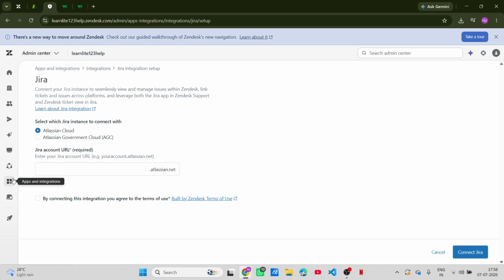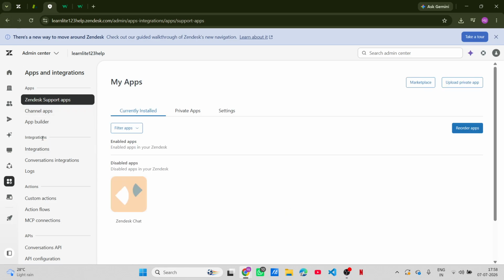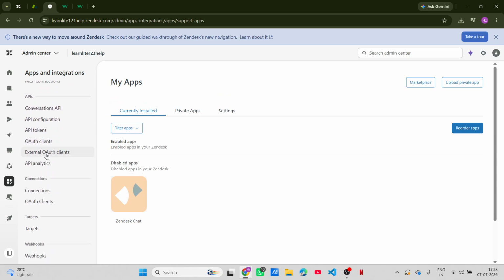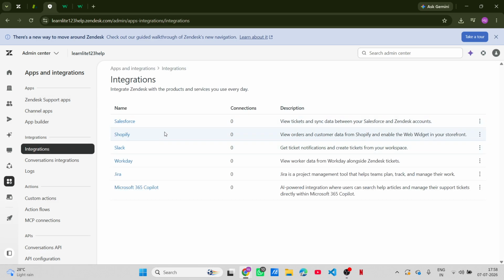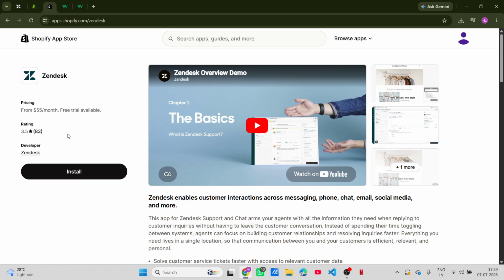How to Link Shopify to Zendesk (Step By Step) (2026 Guide)